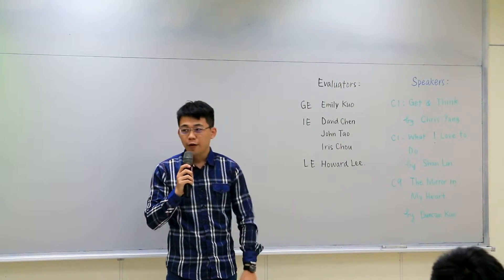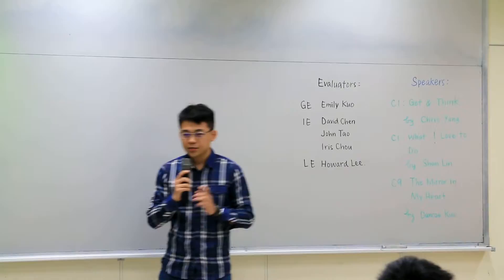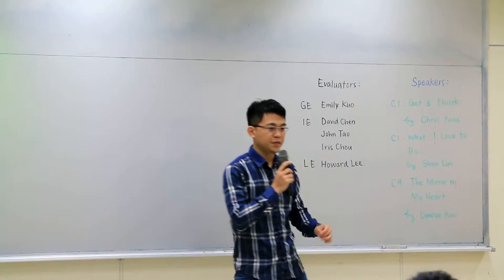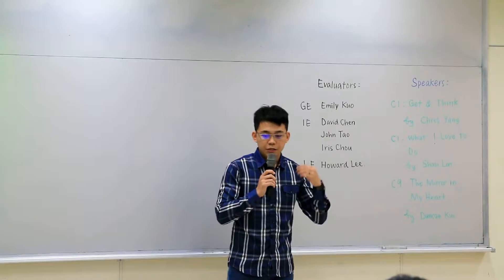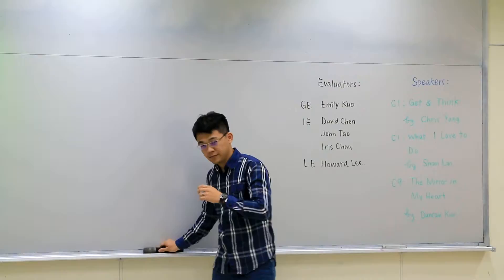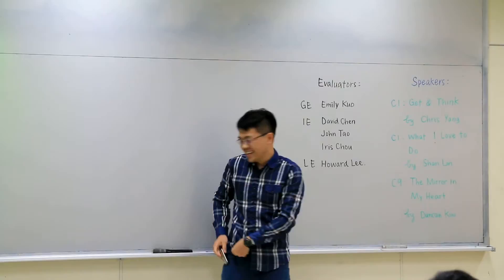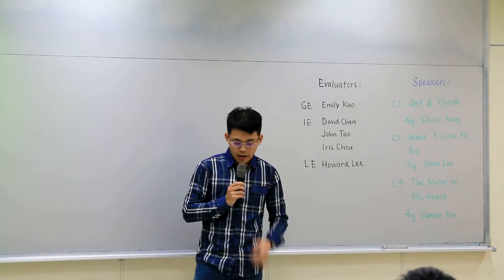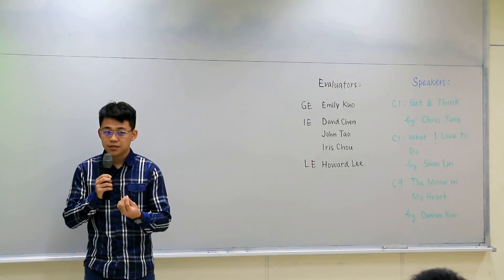Shan Lin C1 Speech - What I Love To Do